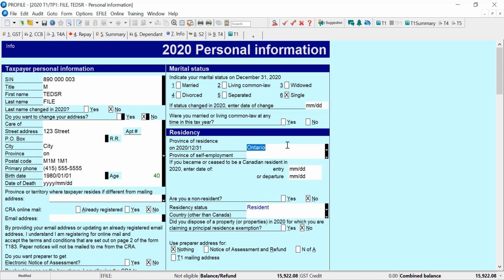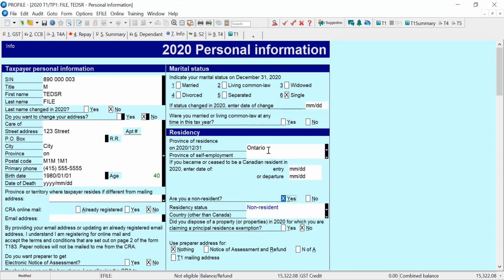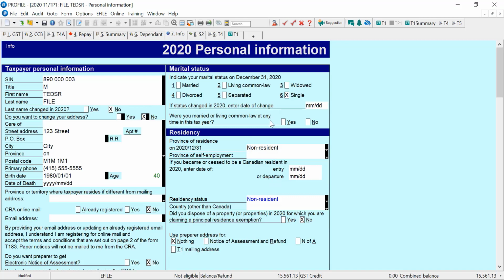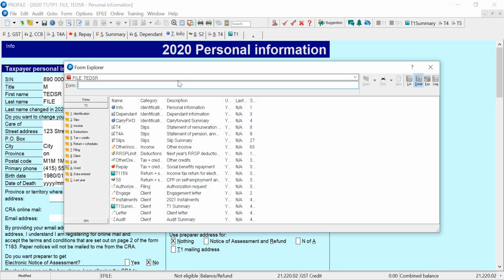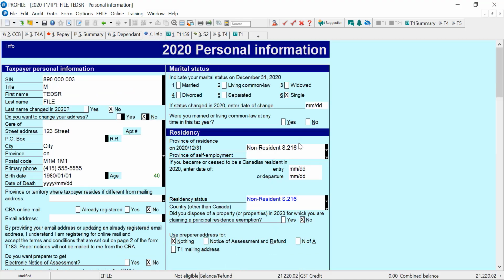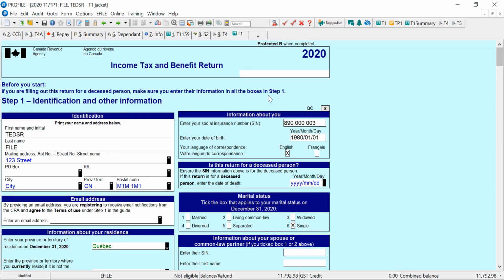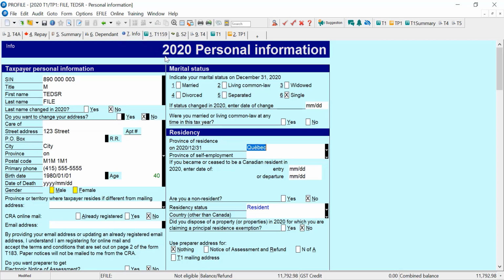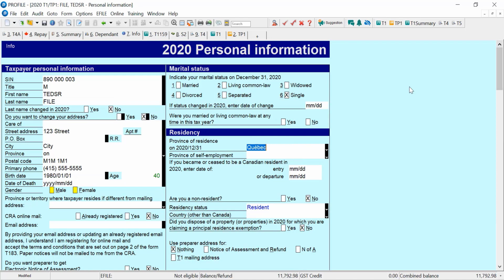How to access forms in ProFile (QC, T1159, T5013-R, etc)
Learn how to access forms in ProFile quickly to save you time, and be more efficient during tax season.